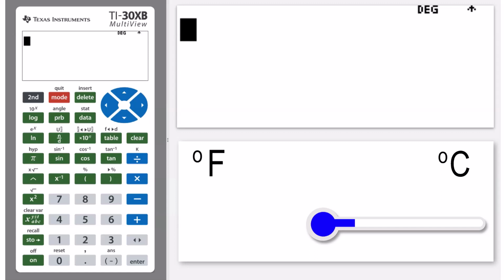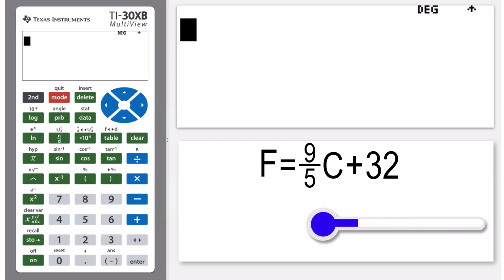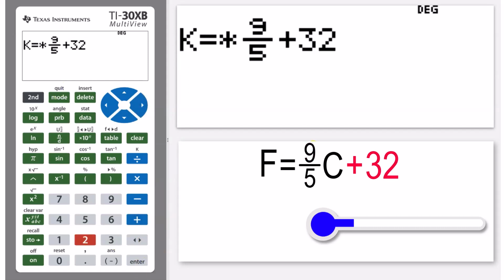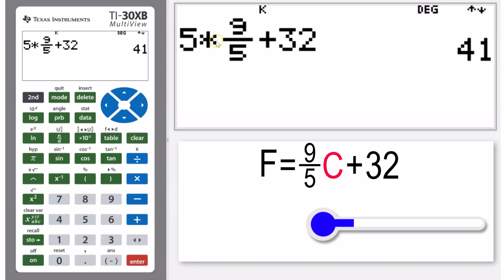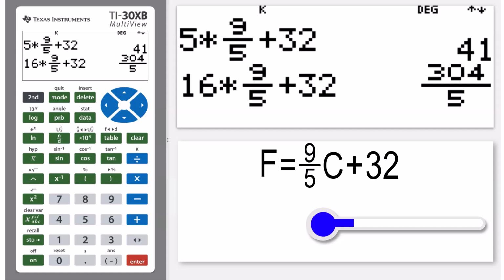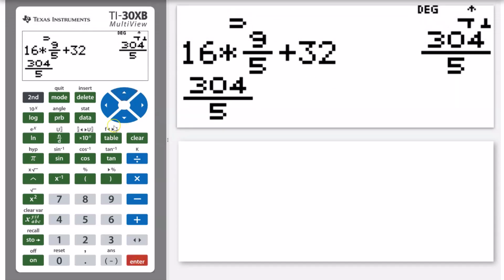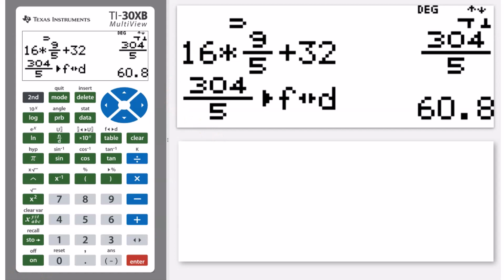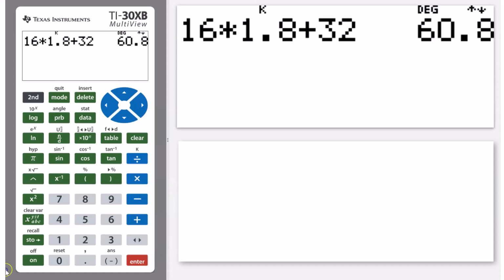Unit Conversion using the Constant Function | TI-30XB Multiview Calculator | Fundamentals Course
See how to convert temperatures in Farenheit to Celsius using the Constant Feature:
00:00  Introduction
00:50 Entering the Constant (k) Equation
01:56 Performing Calculations
02:33 Exact to Approximate